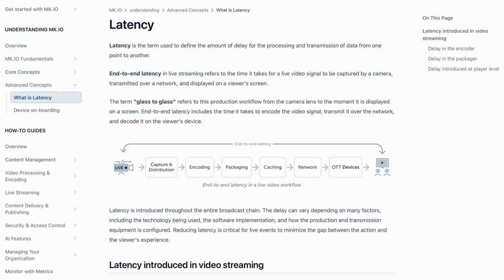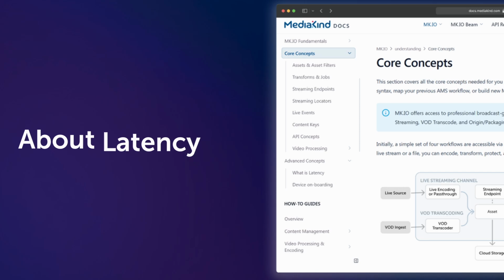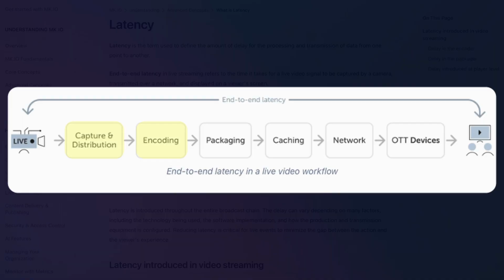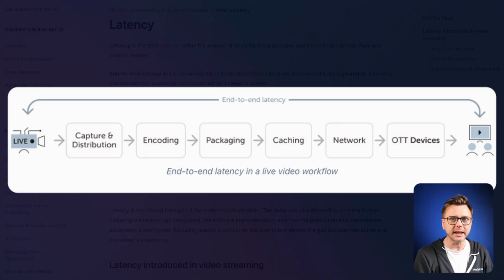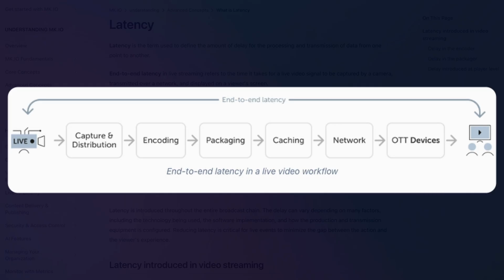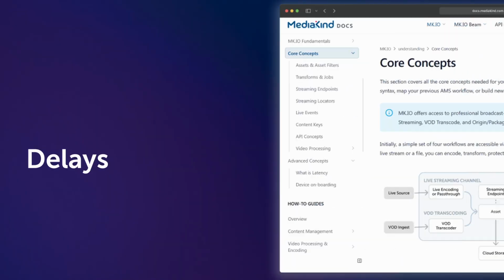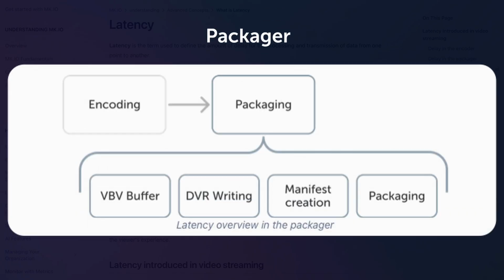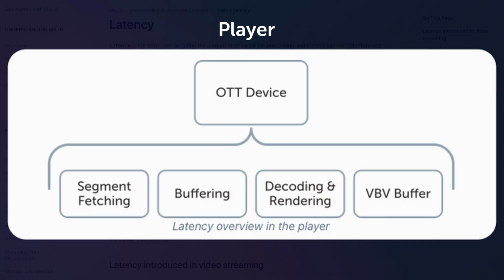MK.IO discovery: What is latency?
Explore latency in live streaming and understand where delays occur across the video workflow.

In this video, we explain what latency is, why it exists, and how it’s introduced across encoding, packaging, and playback. You’ll also see why reducing latency is critical for live events and how MK.IO helps minimize delay for a better viewer experience.

About MediaKind